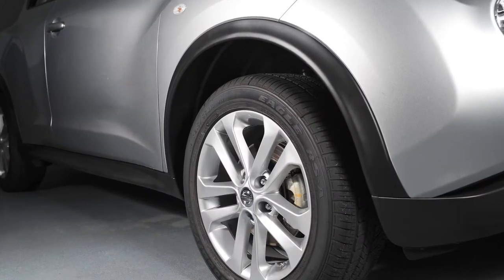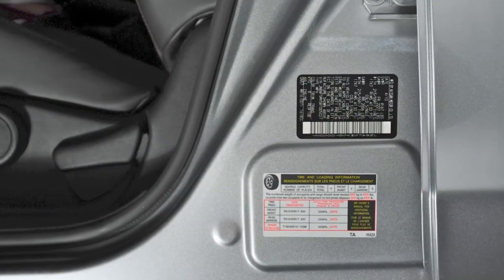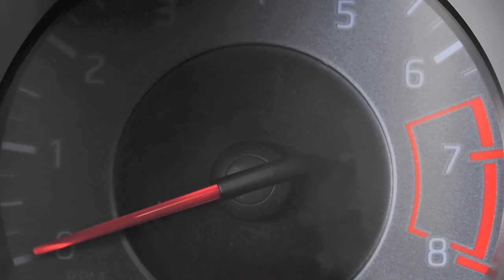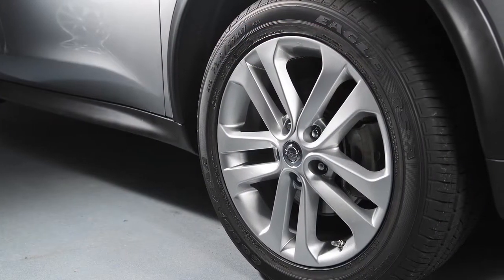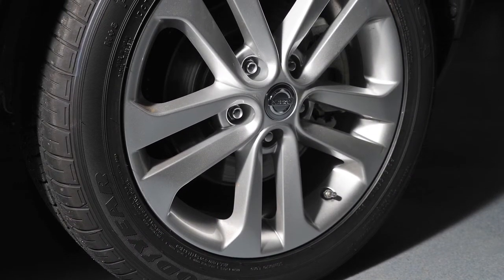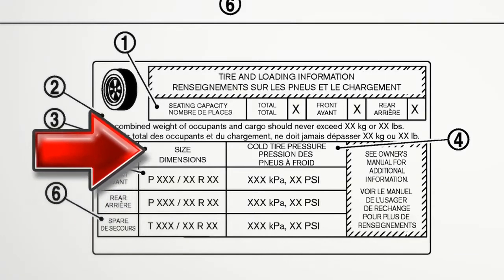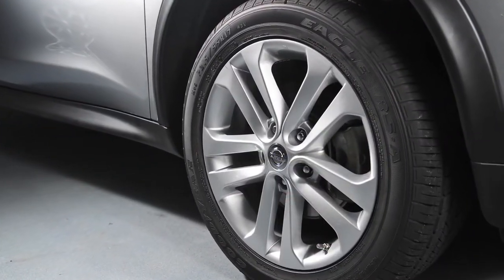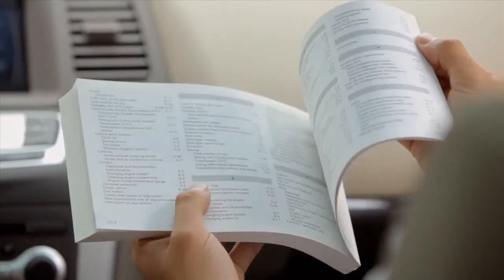2014 NISSAN Juke - Tire Pressure Monitoring System (TPMS)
"The Tire Pressure Monitoring System (TPMS) monitors tire pressure. A CHECK TIRE PRESSURE warning message will appear in the vehicle information display and the low tire pressure warning light will illuminate when one or more tires are low on pressure and air is needed.

Adjust the low tire pressure to the recommended COLD tire pressure shown on the Tire and Loading Information label.

After tire pressures are adjusted, drive the vehicle at speeds above 16 miles per hour. The warning and indicator light will disappear.

If the low tire pressure warning light flashes for approximately one minute and then remains on after you turn the ignition ON, the TPMS is not functioning properly. Have the system checked by a NISSAN dealer.

Tire pressure rises and falls depending on the heat caused by the vehicle's operation and the outside temperature. Low outside temperature can lower the temperature of the air inside the tire, which can cause a lower tire inflation pressure. This may cause the low tire pressure warning light to illuminate.

If the warning light illuminates, check the tire pressure in your tires (including the spare tire). Check your tire pressure often and always prior to long distance trips.

The Tire and Loading Information label provides important information at a glance. It lists proper tire size and pressure. It also lists the maximum number of occupants for your vehicle and its maximum load capacity.

Please check your Owner's Manual for the location of the Tire and Loading Information label on your vehicle.

The Tire Pressure Monitoring System does NOT detect a sudden drop in tire pressure as with a tire blowout and it is not a substitute for proper tire maintenance.